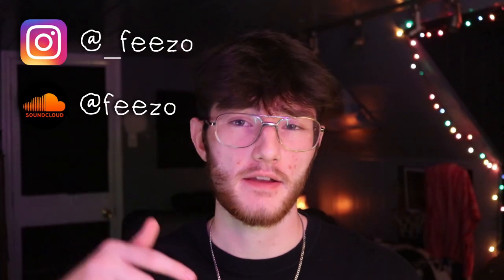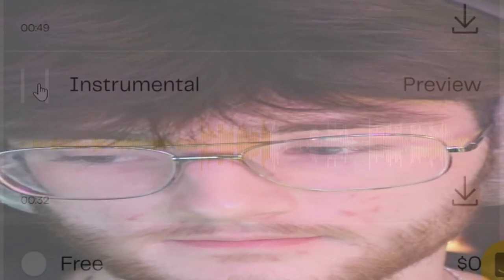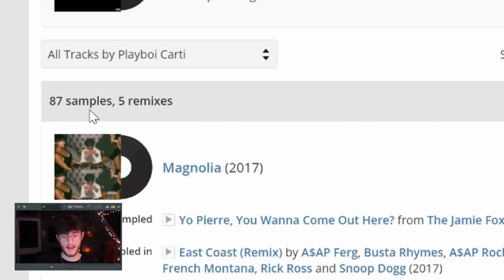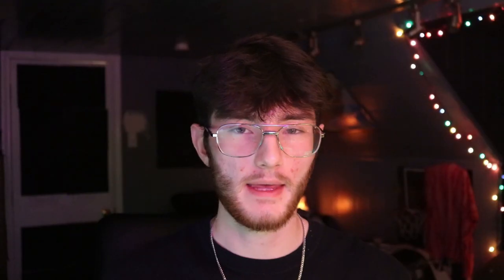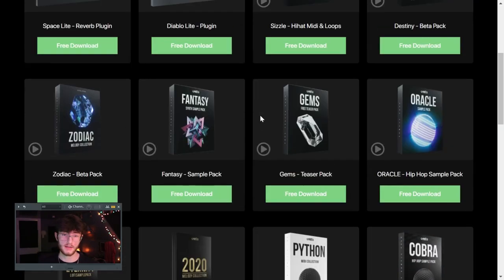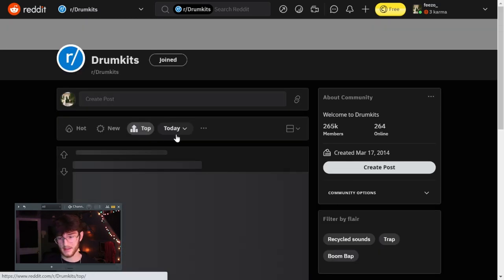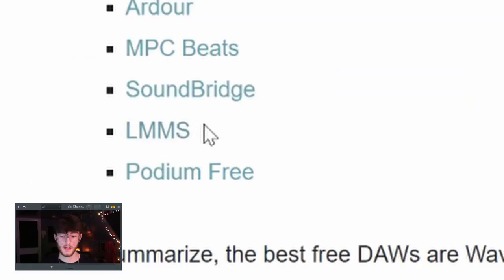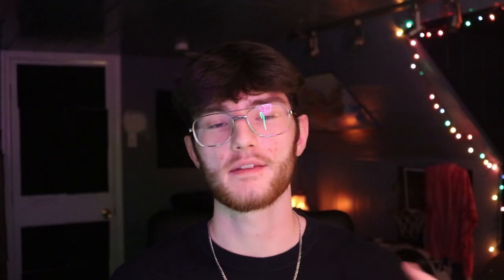The Best Websites for Producers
Today I show you all some very helpful websites for anybody who does any kind of music production. I hope you all enjoy :)

comment your favorite type of animal if you see this